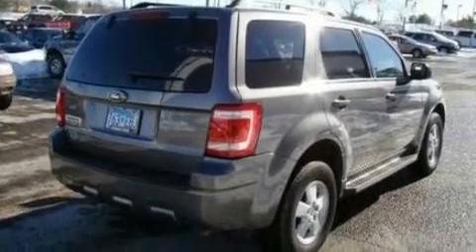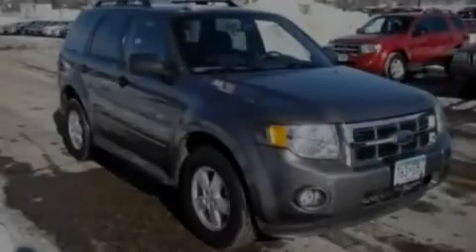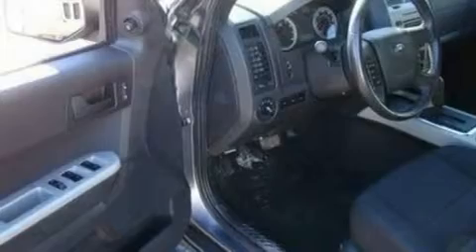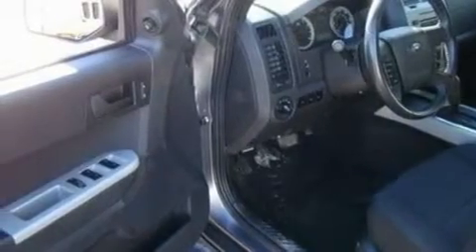2009 FORD ESCAPE MN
We have been honored to serve the  MN area , we promise that your experience at our dealership will exceed your expectations !

 Year : 2009
 Make : FORD
 Model : ESCAPE
 Engine : 3.0L V6
 Trans . : AUTO 6SPD
 Exterior : STERLING GRAY METALLIC
 Miles : 52,737
 Interior : CHARCOAL
 Stock : 11T32